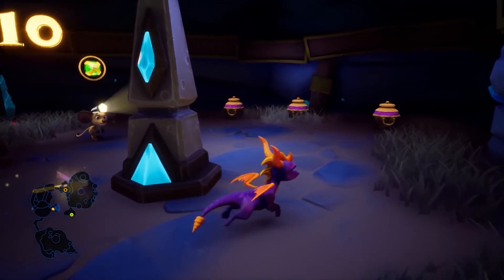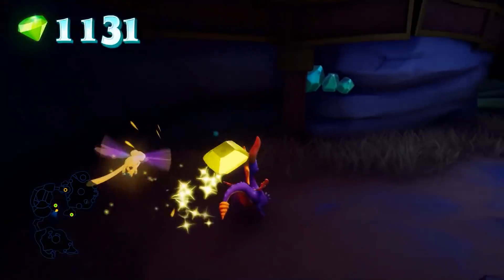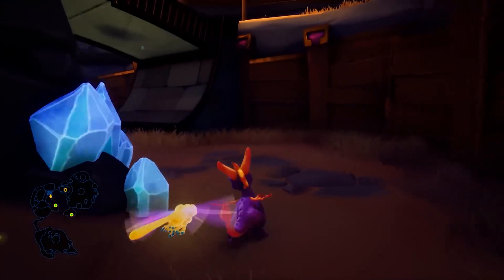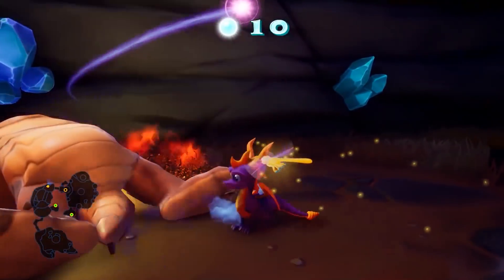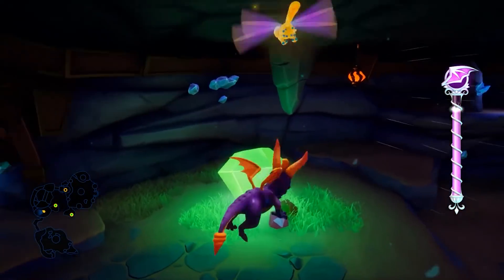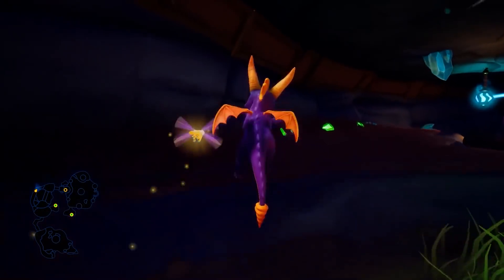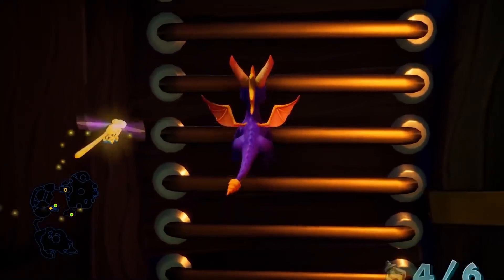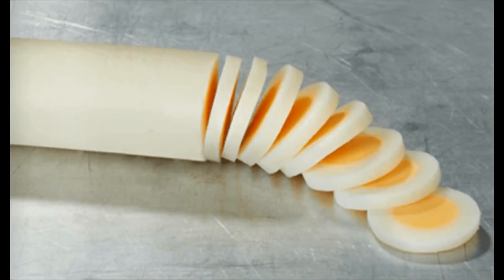The Fake Egg Conspiracy